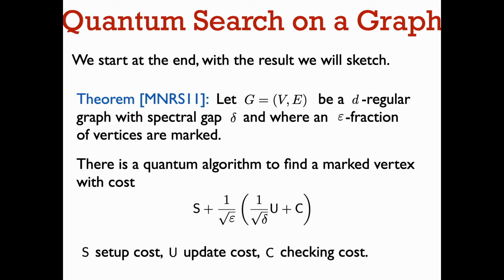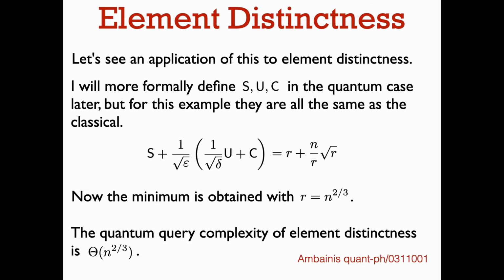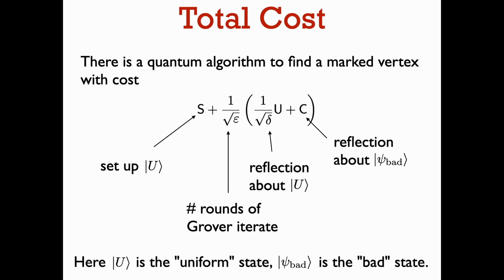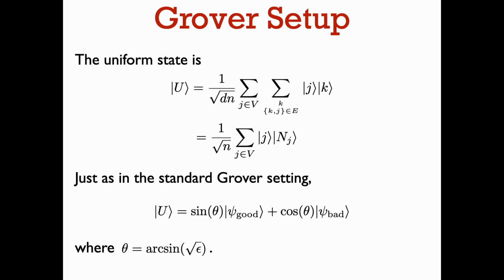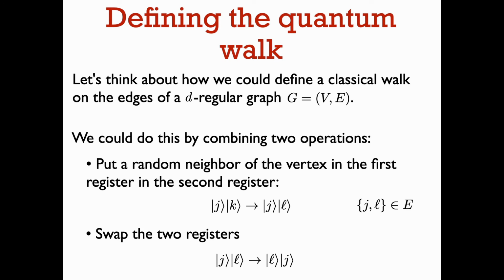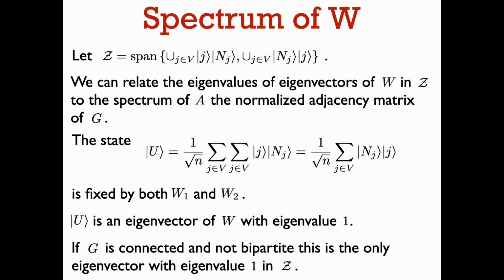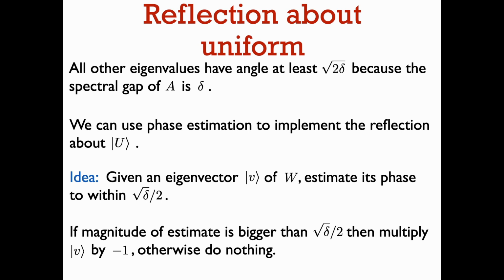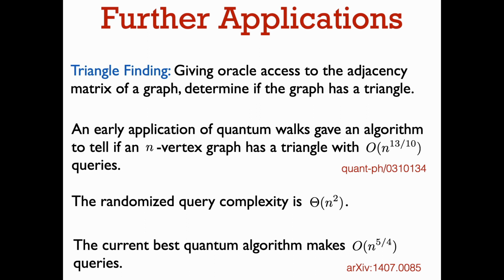Qalgo 7.3: Quantum walks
In this video we develop a quantum analog of a classical random walk.  We see how the quantum walk can be viewed as a generalization of Grover's algorithm and look at an application to solving the element distinctness problem by a quantum walk.